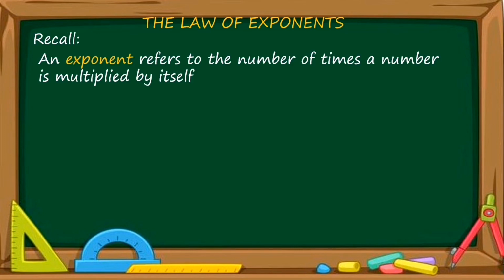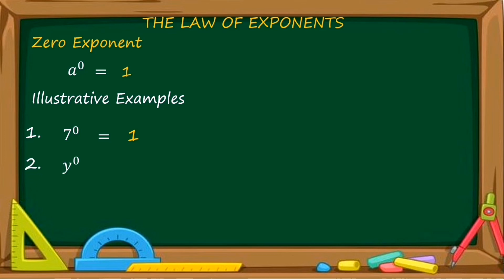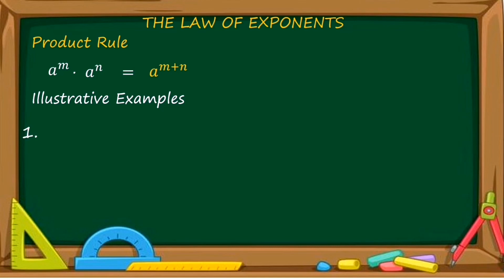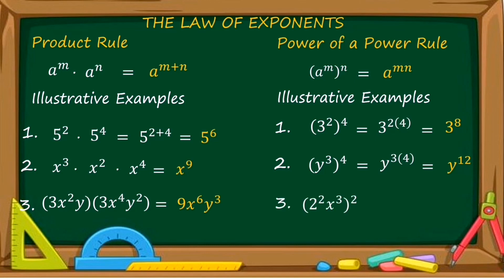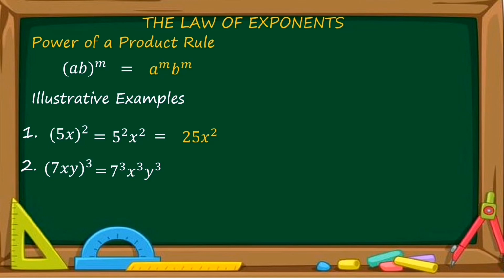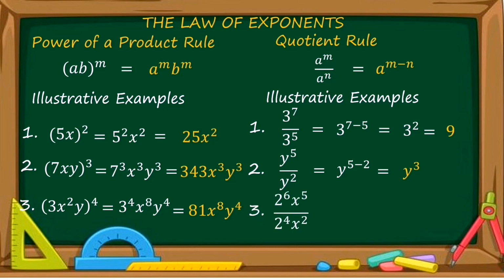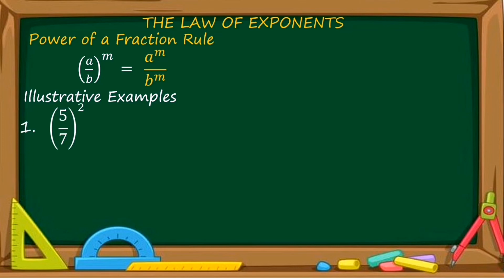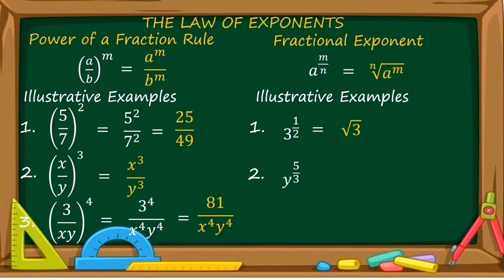THE LAW OF EXPONENTS